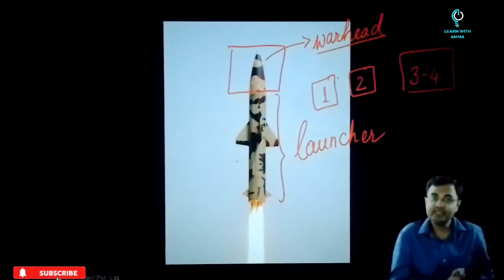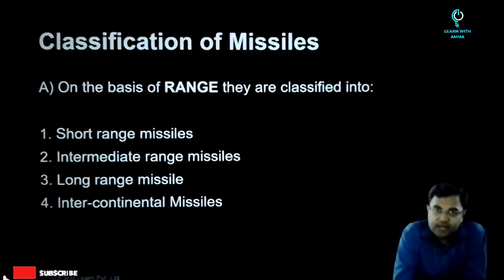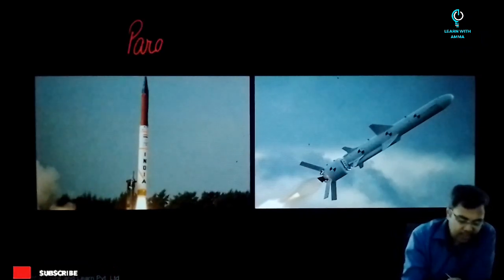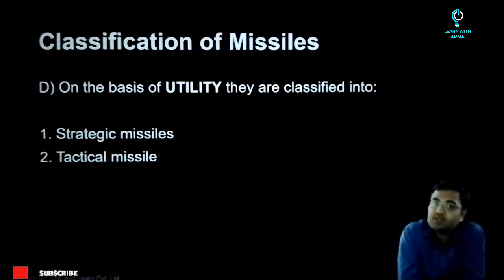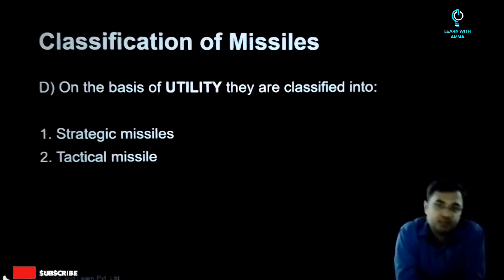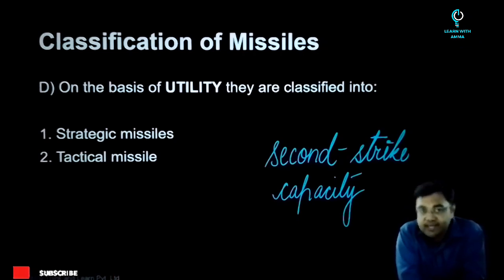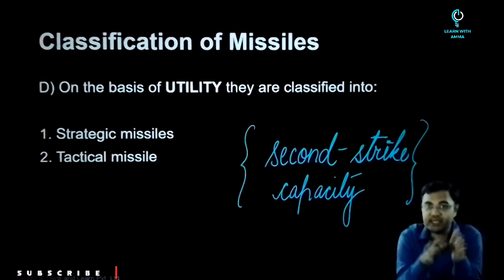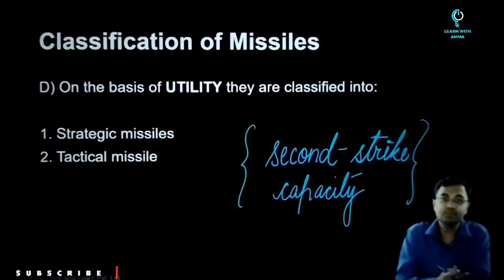INTRODUCTION to THE INDIA'S DEFENCE TECHNOLOGY (part1)| Science and tech | UPSC | NDA|CDS| english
In this video we shall have a deep look into the defence technology of India and difference between India's defence technology and other countries' defence technology.
We will also have a look at the introduction of defence and India's defence system.